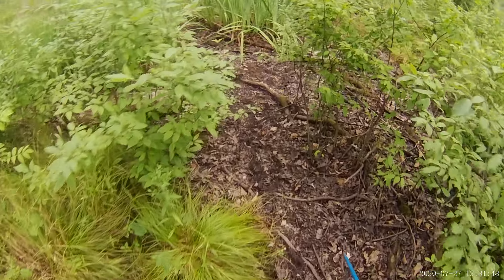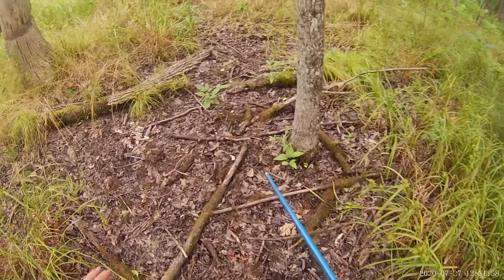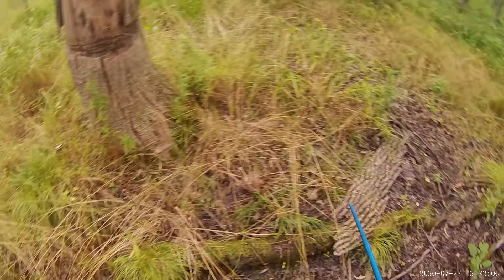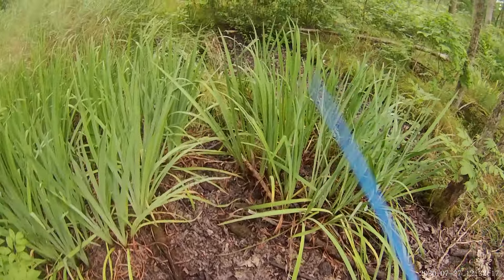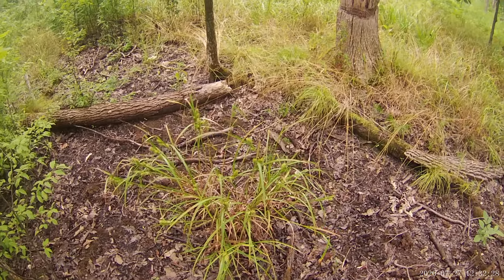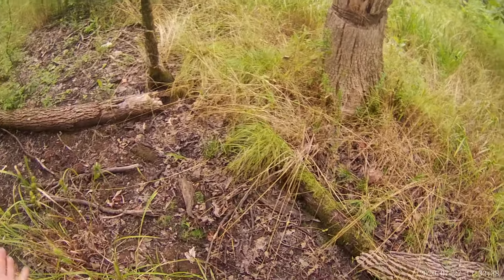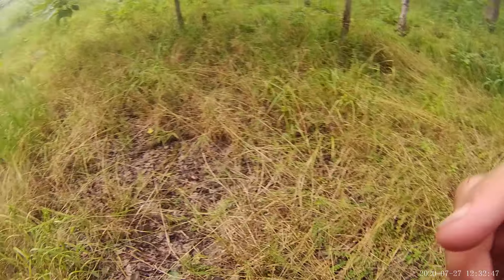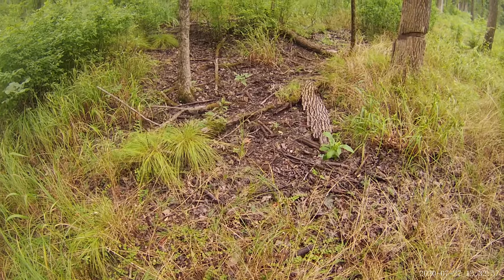Vernal (Ephemeral) Pool during the Summer - Northeastern Illinois